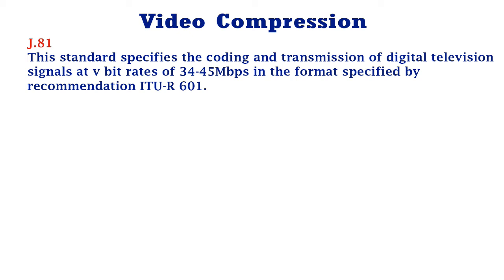Video Compression - Part 03